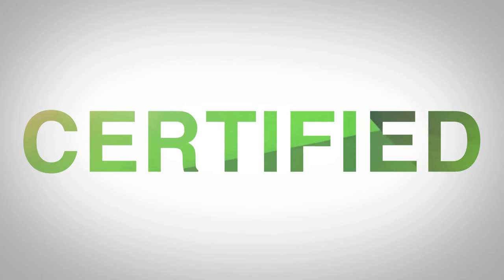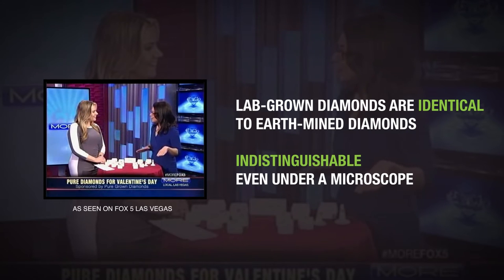PGD 15 Presentation Video HD 1